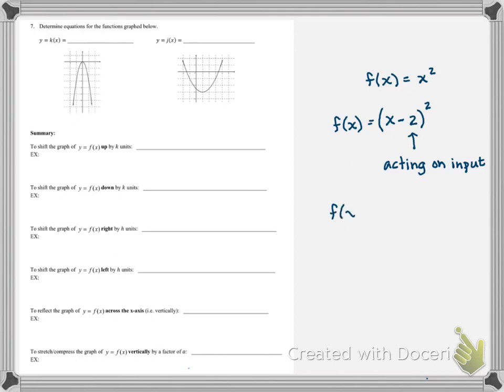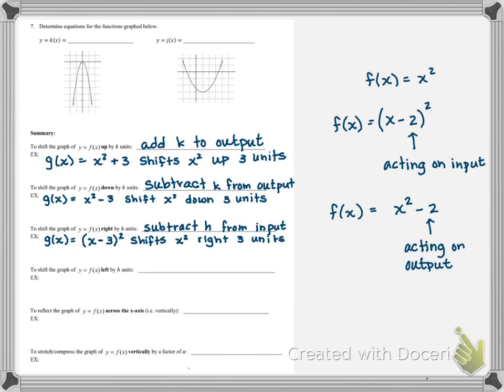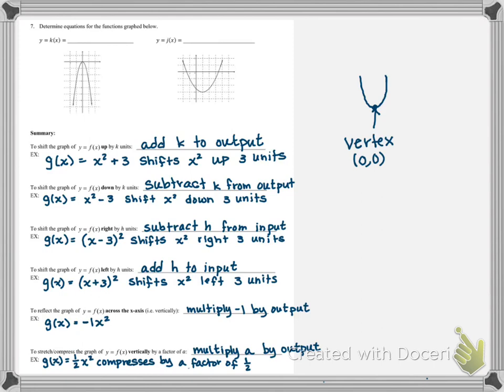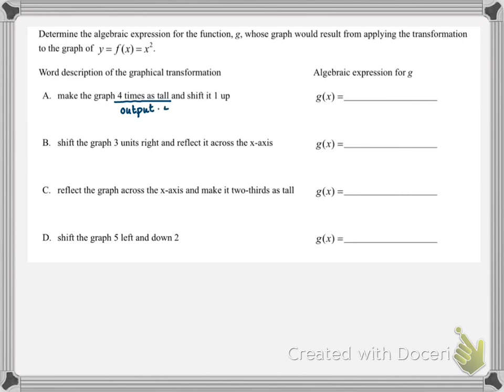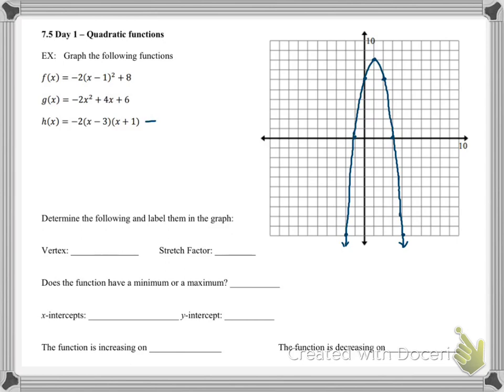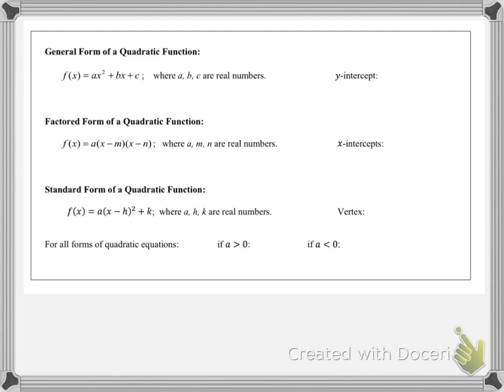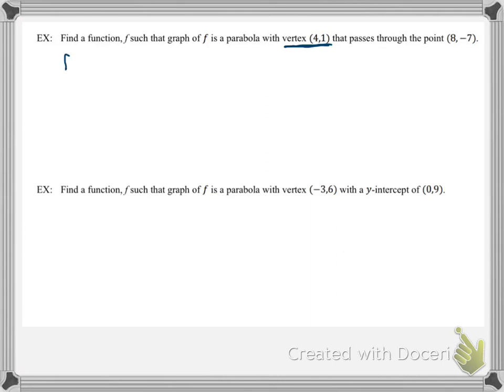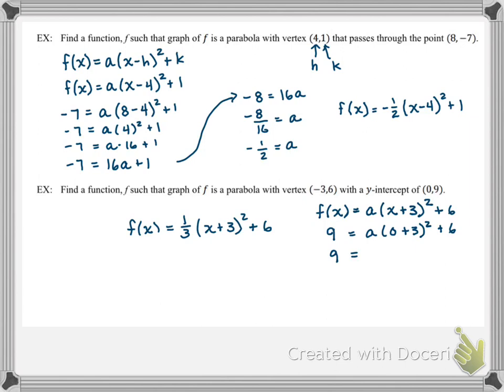7.5 day 1 M121